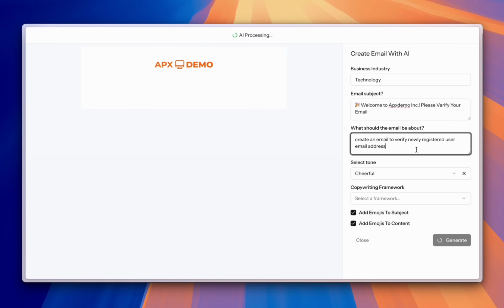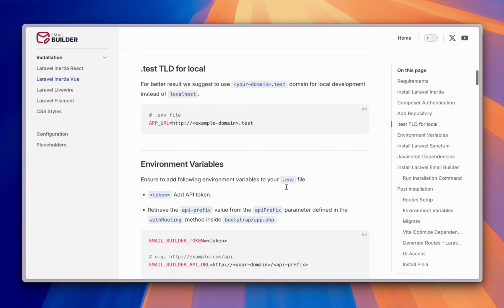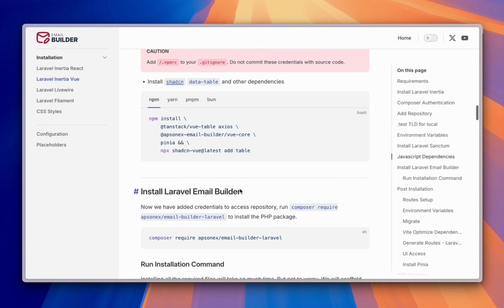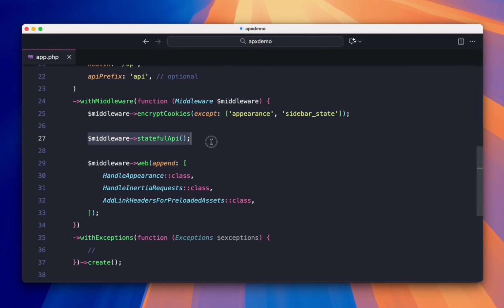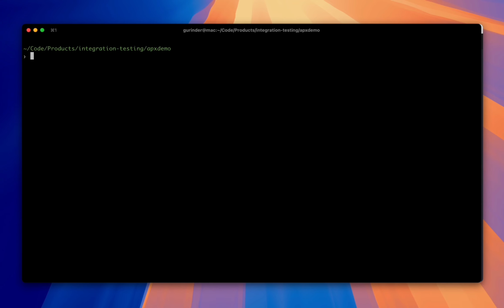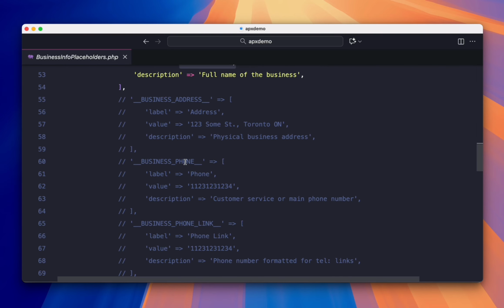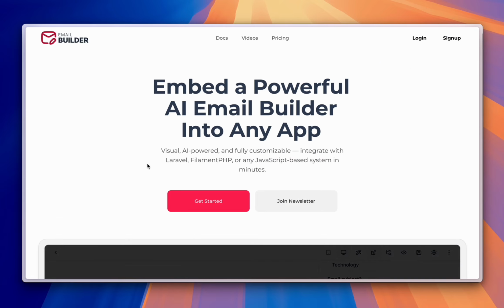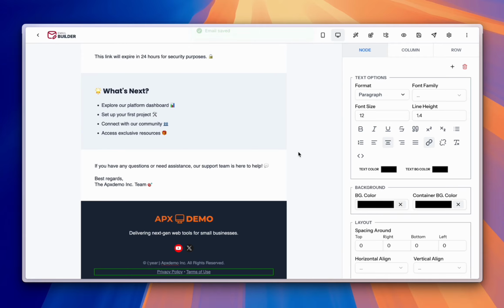AI Email Builder Setup in Laravel + Inertia + Vue 🚀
Ready to supercharge your Laravel app with a powerful Email Builder?
In this step-by-step tutorial, I’ll guide you through integrating **Email Builder** with **Laravel**, **Inertia**, and **Vue** — from installation to full UI setup.

🔥 What you’ll learn:
- How to authenticate and configure the Email Builder API
- Installing Laravel & Vue packages for seamless integration
- Setting up routing, middleware, and Sanctum authentication
- Wiring up the Email Builder UI with Pinia, Tailwind & Vite
- Adding custom navigation and testing the final build

This video is perfect for developers looking to level up their email marketing stack inside their existing Laravel projects.

💬 Drop your questions below — I’ll be replying to as many as possible.